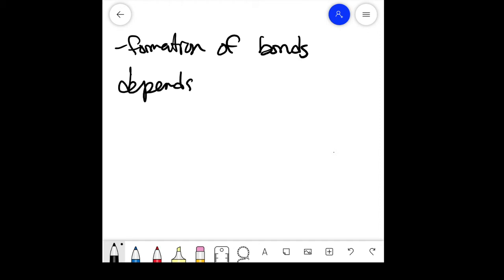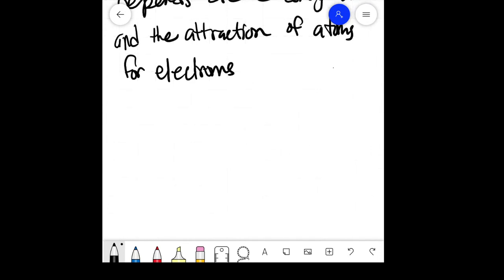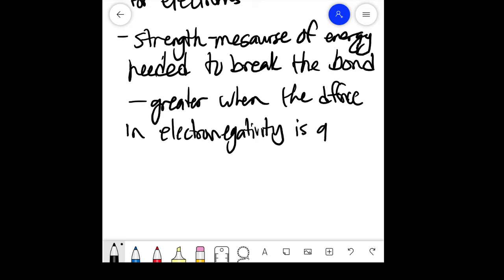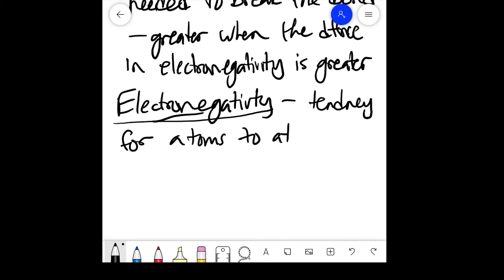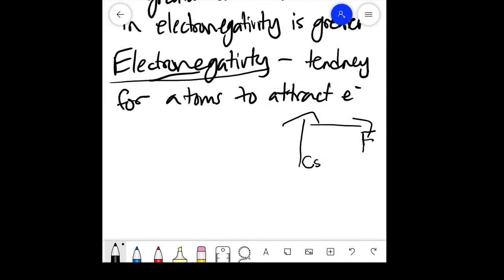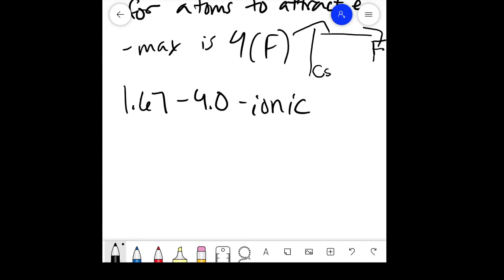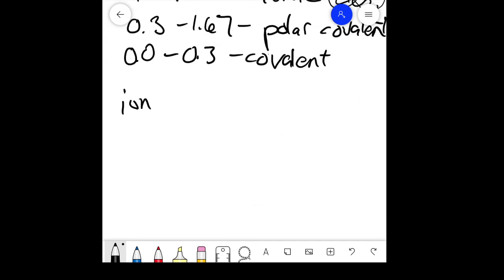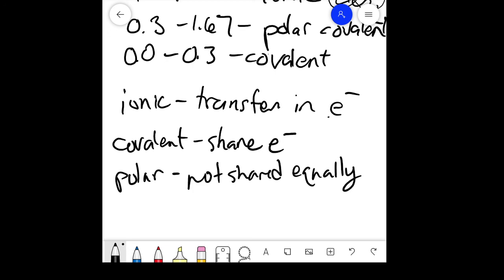Bonds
Recap of chemical bonds and electronegativity. Let me know if you have any questions.